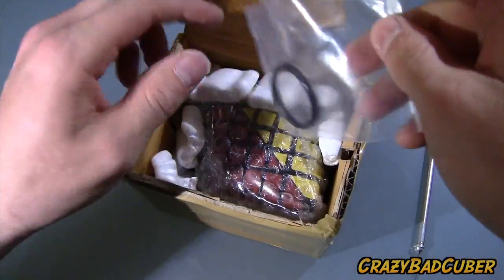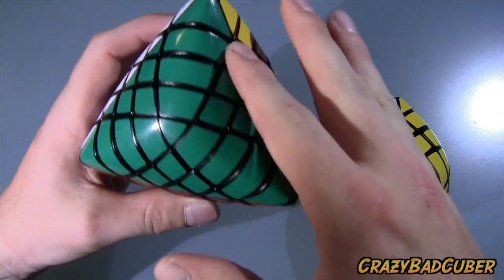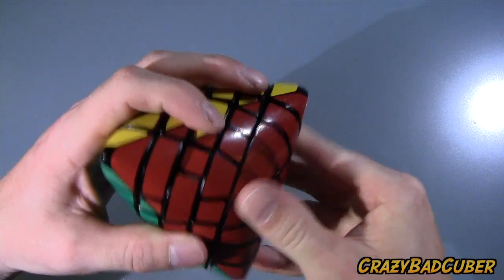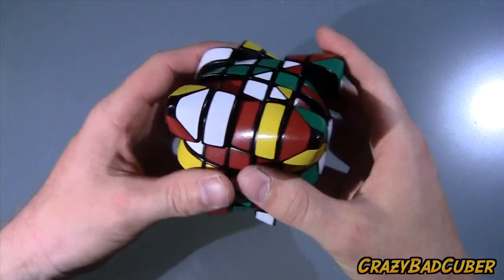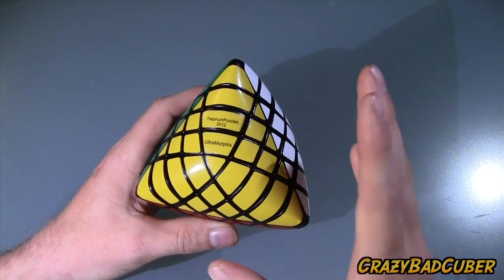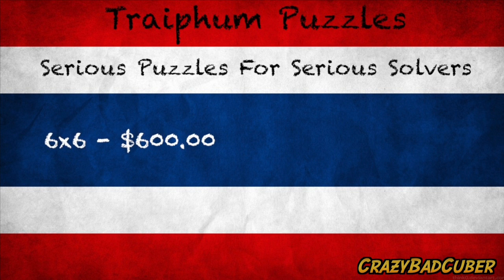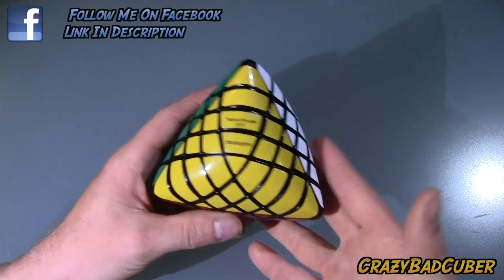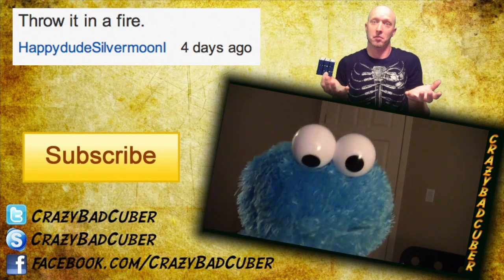Traiphum's Ultramorphix Unboxing & Review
I ask for likes because "liking" the video helps it get seen by others. It's part of how YouTube works =) It helps me out a LOT! Just a friendly reminder!

Skype & Oovoo names - crazybadcuber

The music in the video is from a band called Its Criminal. They area local Vancouver band and I like to support them.